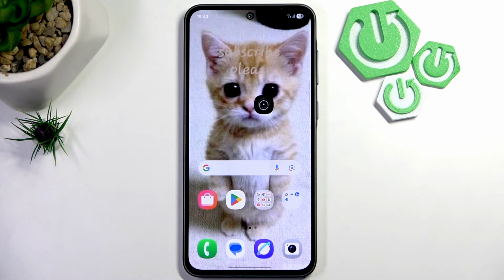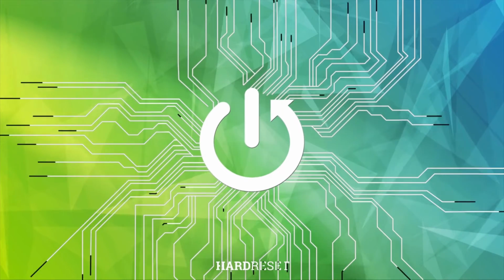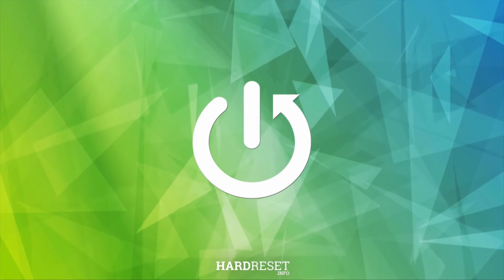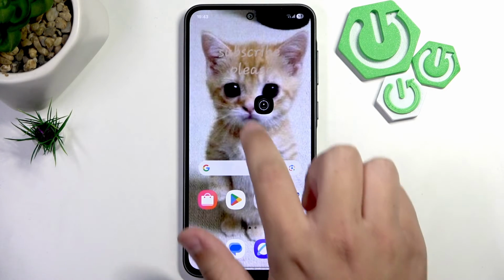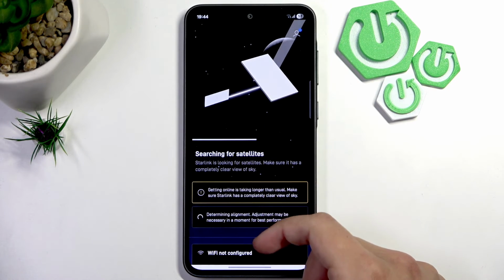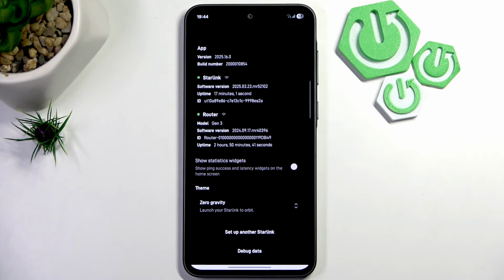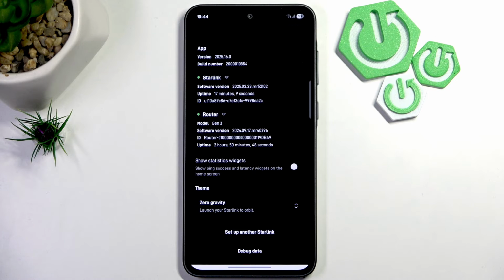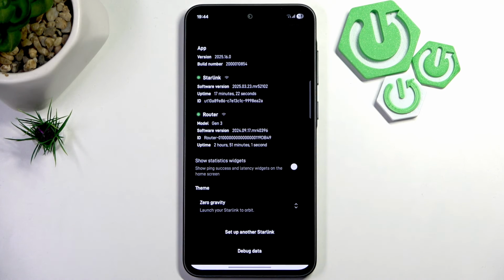STARLINK Standard – How to See Advanced Information in the App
If you want to check advanced information about your STARLINK Standard system, this video will show you exactly how to find it using the STARLINK mobile app. Learn how to access detailed data such as device uptime, software version, hardware generation, and unique IDs for both your STARLINK and router. We’ll guide you step by step through the app’s menu so you can easily view all the important technical details about your STARLINK setup. Whether you’re troubleshooting, curious about your hardware, or just want to know more about your STARLINK Standard, this video will help you get the information you need quickly and easily.

How to see advanced information in STARLINK Standard app?
How to check STARLINK Standard router version and uptime?
Where to find STARLINK Standard device ID in the mobile app?

0:00 Introduction
0:05 Open STARLINK app
0:12 Navigate to Advanced section
0:20 View STARLINK and router information
0:35 Check uptime, software version, and IDs
0:48 Identify router generation
0:55 Outro